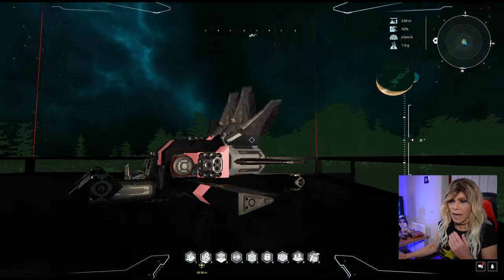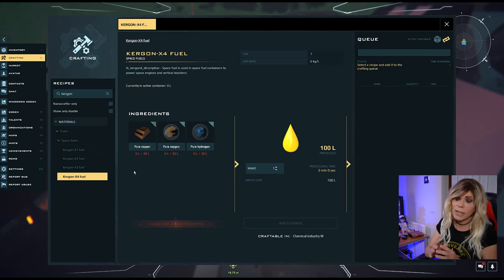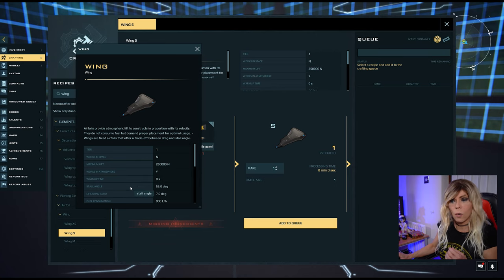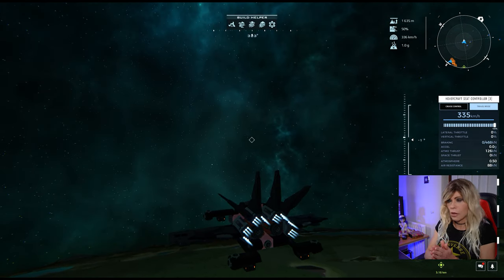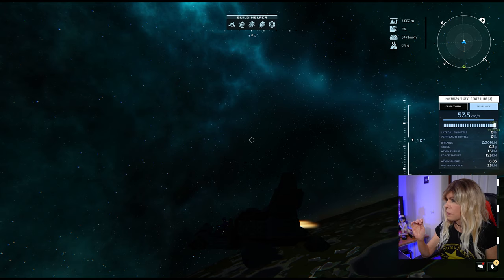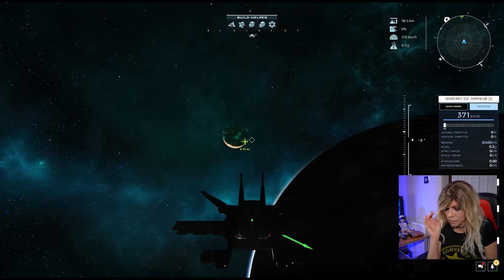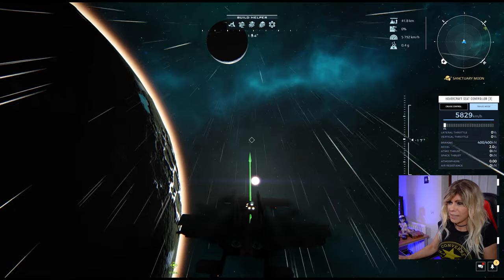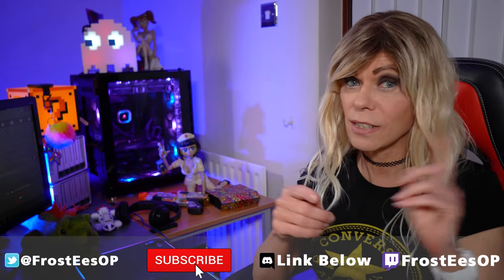DUAL UNIVERSE: GETTING INTO SPACE - Beginner Guide EP 4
In this fourth episode of my beginner guides to Dual Universe, I provide information on what all the parts on your first spaceships do and how they work. I then demonstrate how to get into space, travel between planets/moons and return into the atmosphere safely!